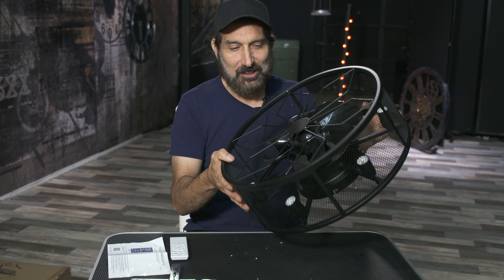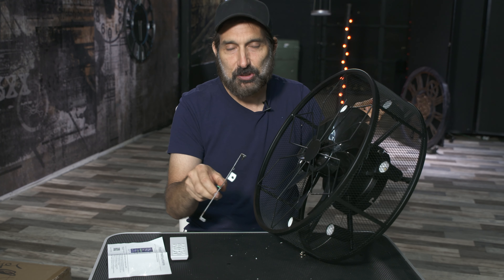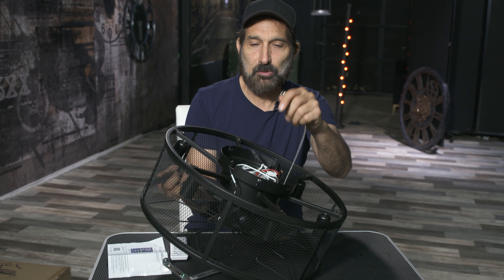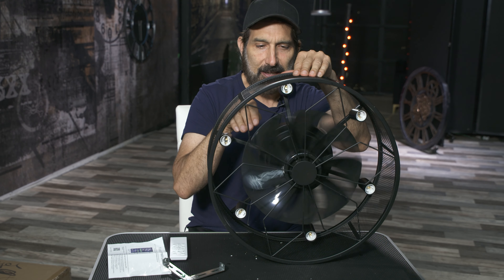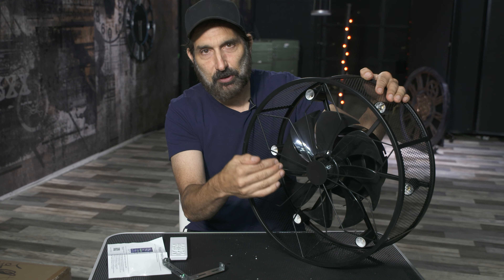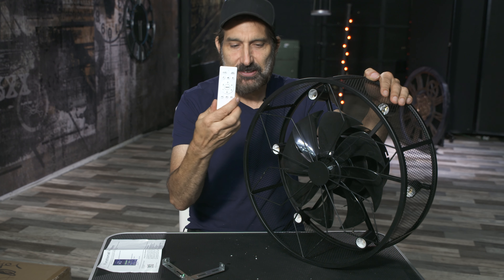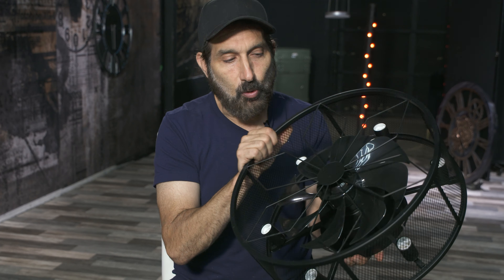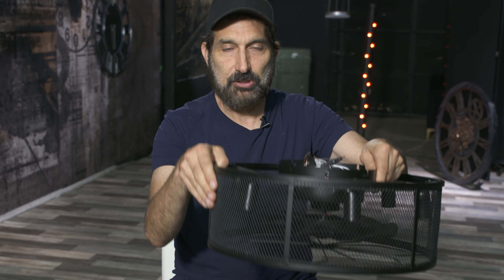NookNova 18 Inch Flush Mount Ceiling Fan Lights Low Profile Industrial Fixture for Bedroom Kitchen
18 Inch Flush Mount Ceiling Fan with Lights on Amazon

Discover the latest trend in home comfort with these innovative small ceiling fans! Perfect for those tight spaces, they offer a unique solution that combines functionality and style. We’ll explore how these lightweight fans mount directly to your ceiling without needing extra brackets, making installation a breeze.

These 18-inch diameter fans come equipped with six quiet bulbs and a handy remote control featuring six speeds and a timer. Plus, there's an app available for even more convenience! Experience efficient air circulation while maintaining bright lighting in any room.

to find more products about lighting and host of other items.